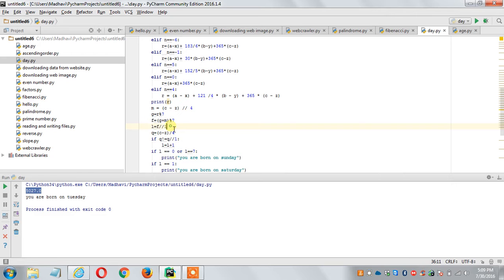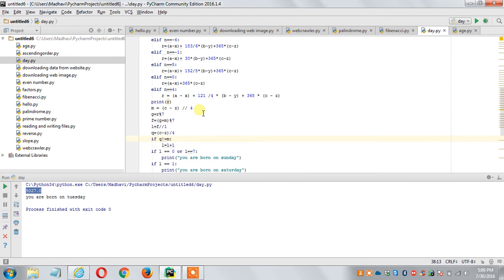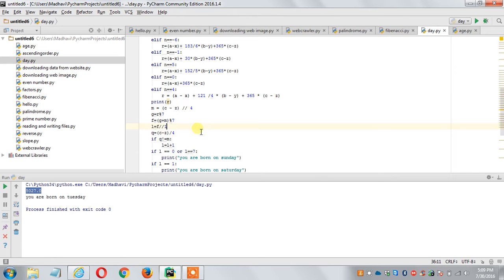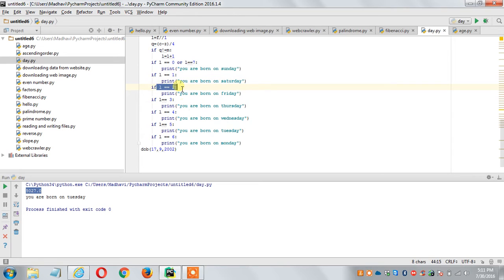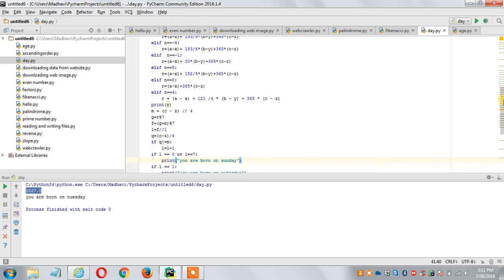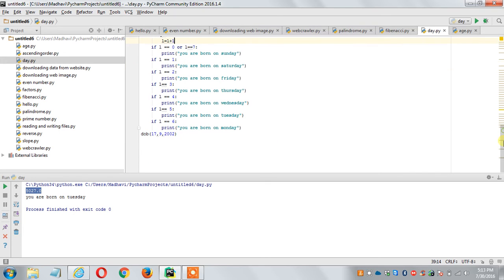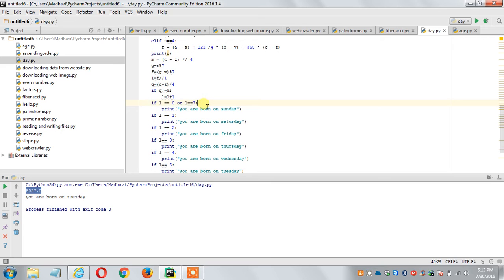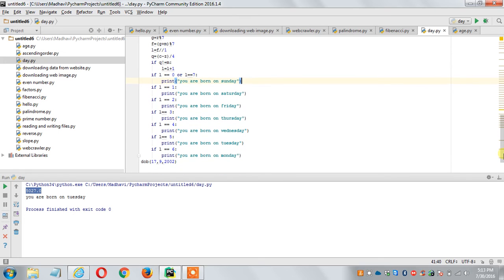finding day of birth without using special functions in python(part 3 of 3)